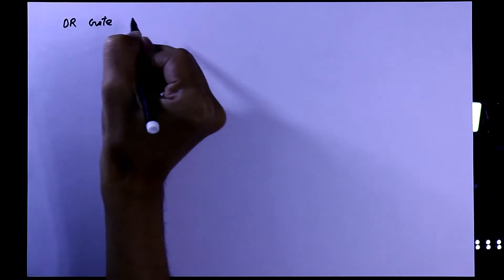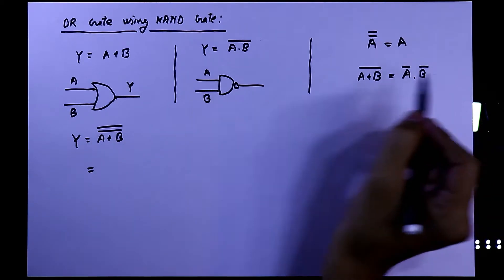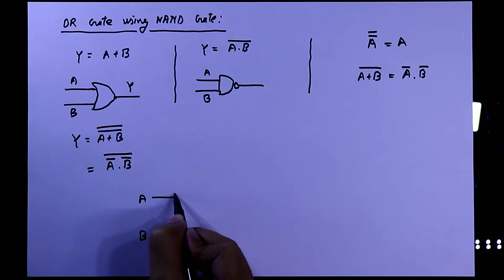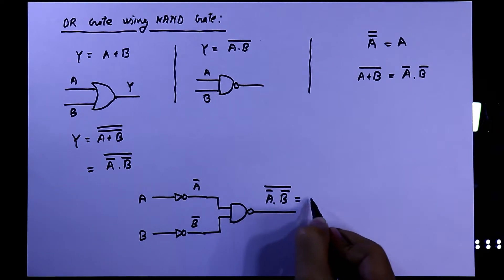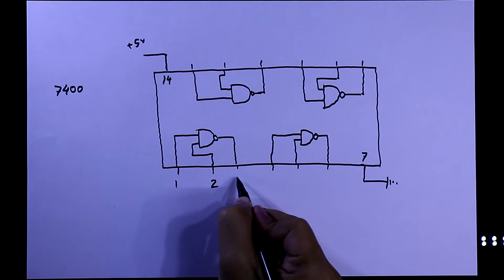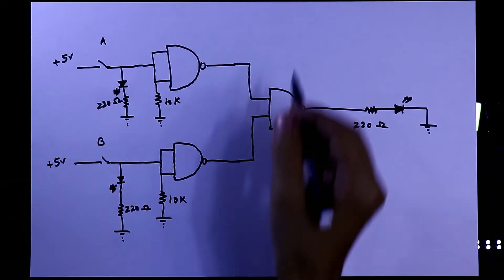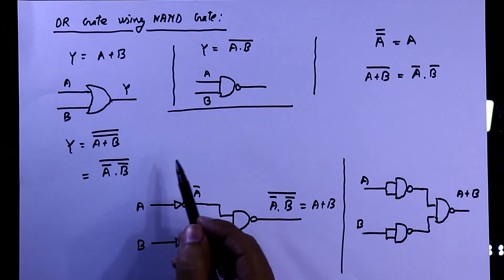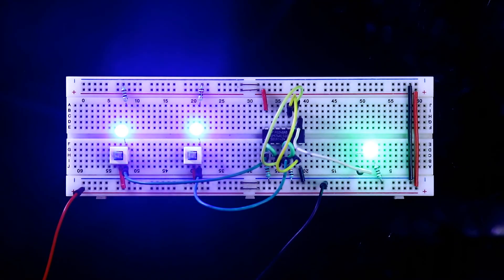OR gate using NAND gate | Basic OR Gate using NAND gate | Universal Gate Practical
OR Gate using universal gate, NAND gate is called as universal gate because we can make any logic gate only with NAND Gate.
In this video, I've explained how to make OR Gate using NAND Gate. OR Gate with universal gate.
I explained both theory and practical. Here, I used IC SN74LS00 NAND Gate IC for the practical.

You can use either SN74LS00 or CD4011 for the practical. Both are NAND Gate IC.

Required Components:

IC                        :  SN74LS00 or CD4011
Resistors           :  220 Ω, 10 KΩ
Miscellaneous  : Breadboard, LEDs, Push button switch (Self locking)

Chapters:
0:00 - Theory explanation
2:50 - Practical explanation
5:28 - Breadboard connection
7:15 - OUTPUT